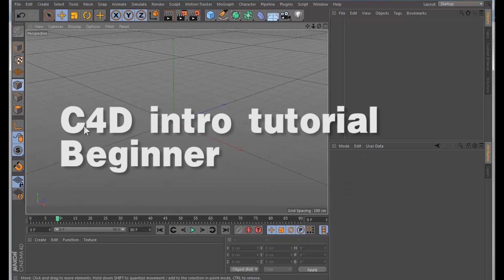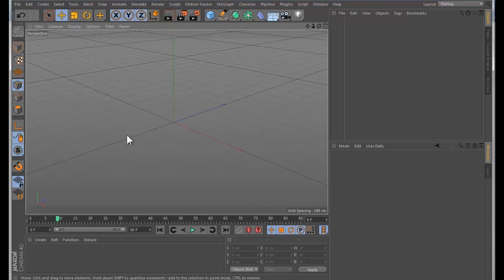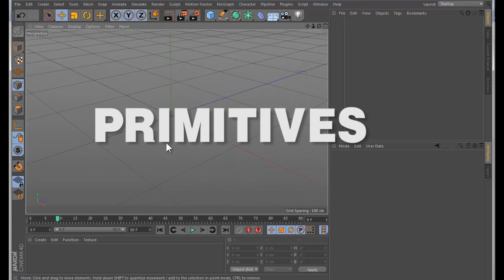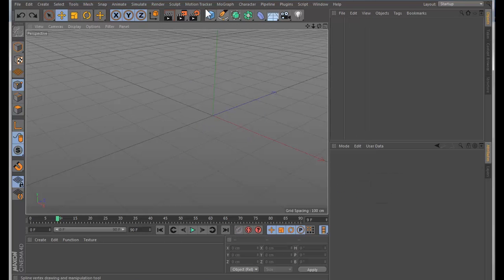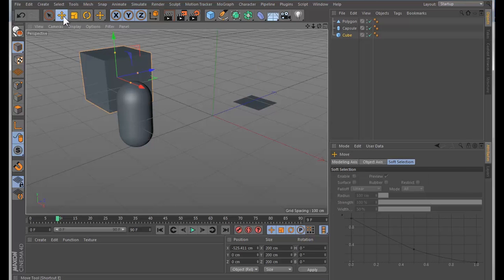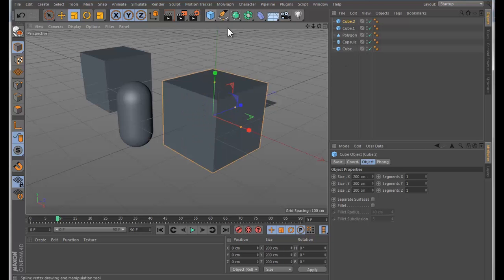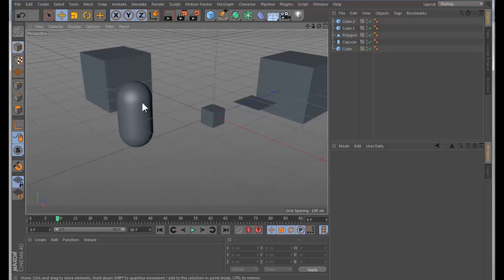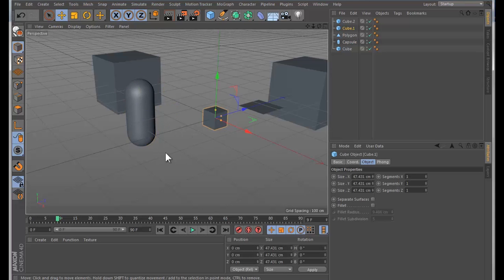C4D Navigation Tutorial Beginner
Cinema 4D Introductory Tutorial for Beginners

This video is for the people who have never used c4d. Though I am by no means an expert in c4d, if this video helps a single person I can be satisfied ^.^

Contents:
0:00 Intro
0:36 Navigation
1:22 Primitives
2:22 Transform tools
2:46 Object manager
3:03 Selection
3:33 Attribute manager

Other Titles:
How to select object in Viewport c4d
Transform tool shortcuts
How to deselect objects in c4d

Break song:
Ukiyo - Fast Forward